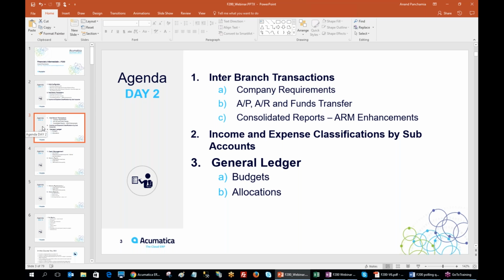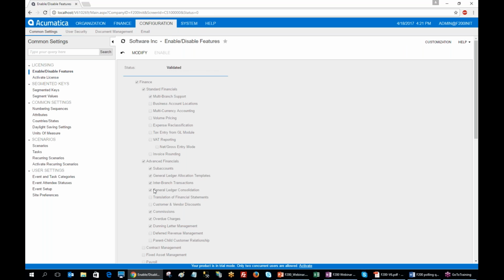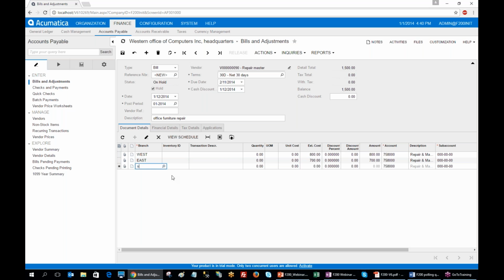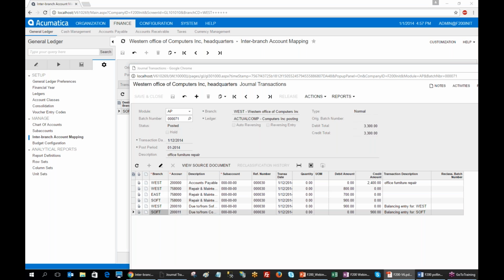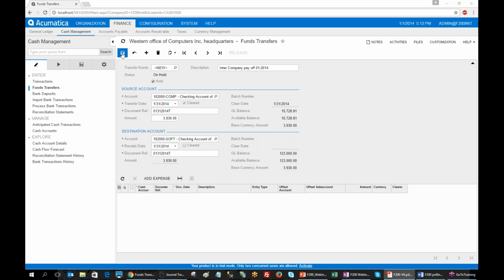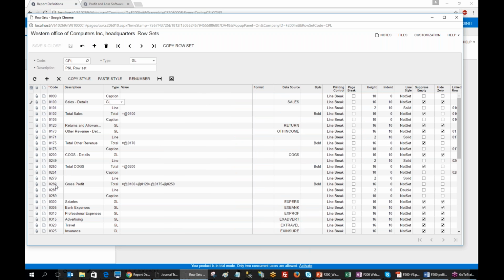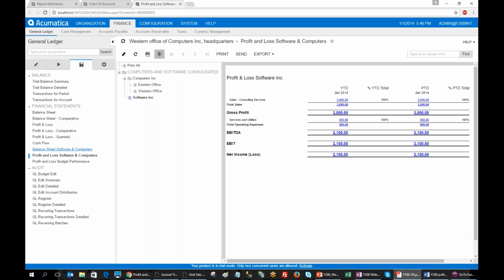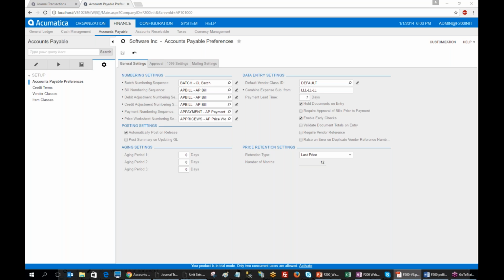F200 Financials: Intermediate 6.0 - Session 2 of 5